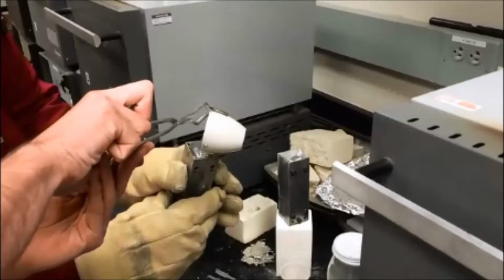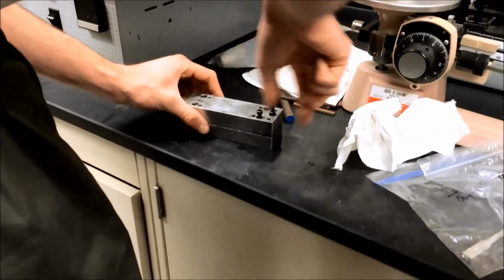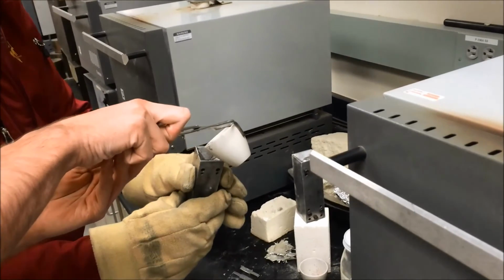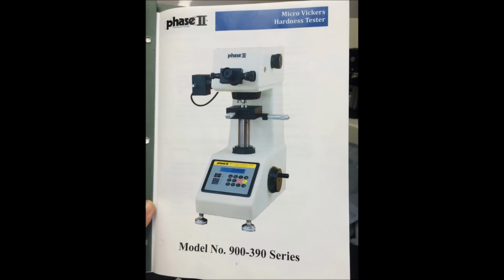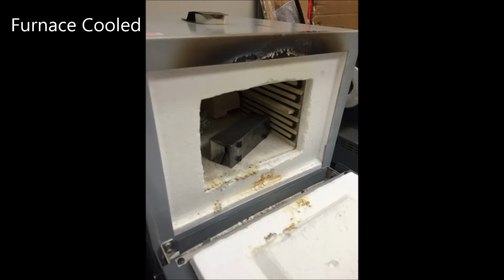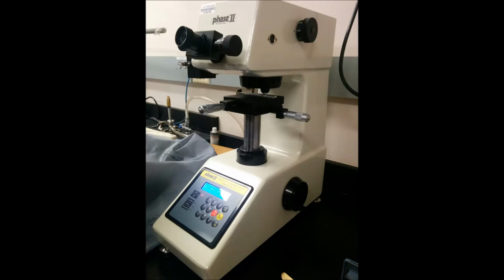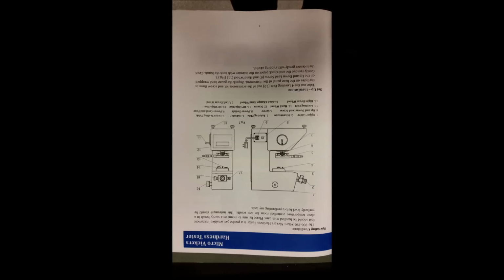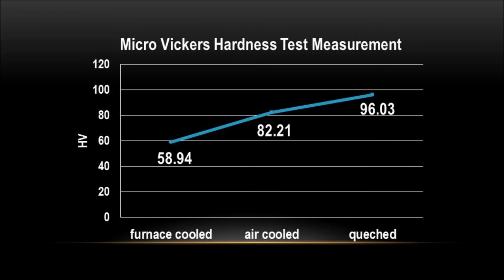ASU MSE: Casting, Cooling, & the Vickers Hardness Test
Spring 2016